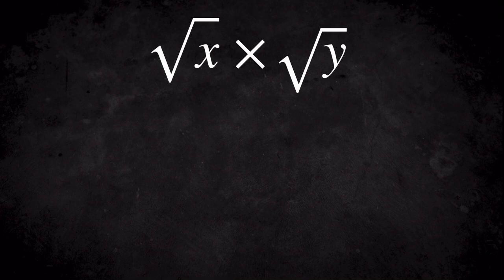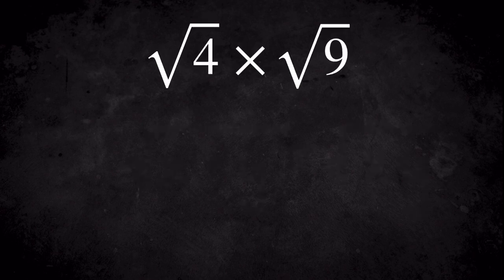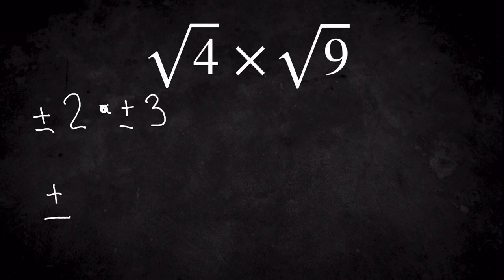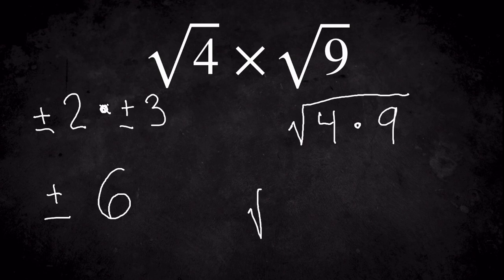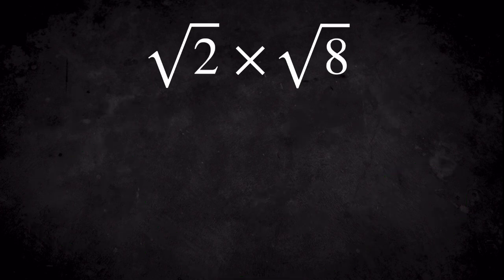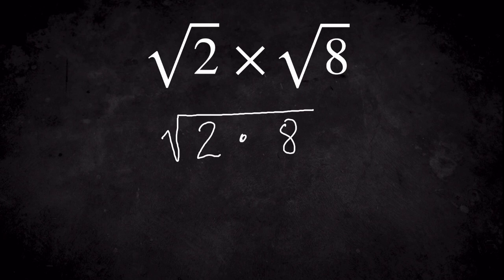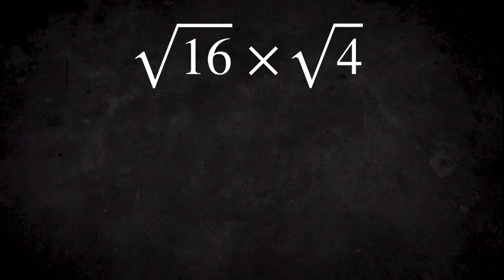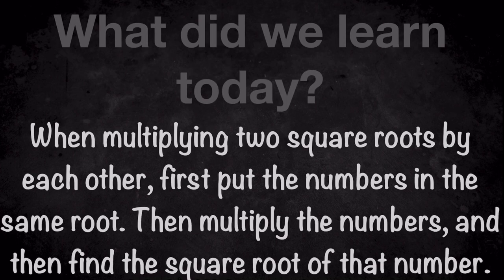Square root rules part one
Hey everybody, in this video we will learn what to do when multiplying two square roots by each other.